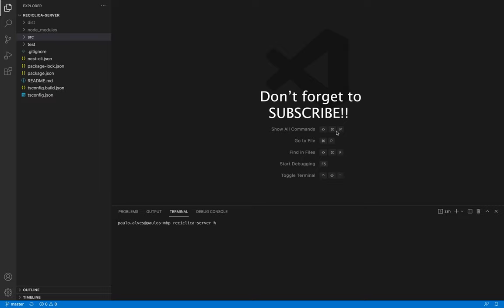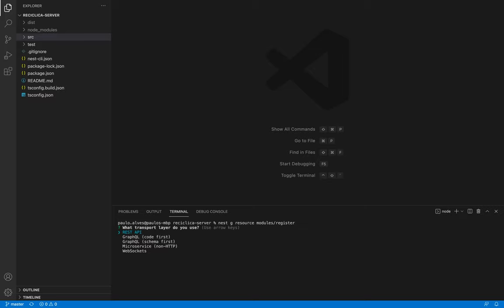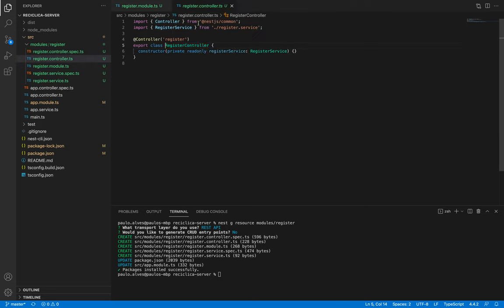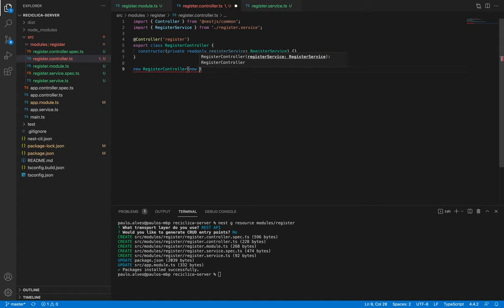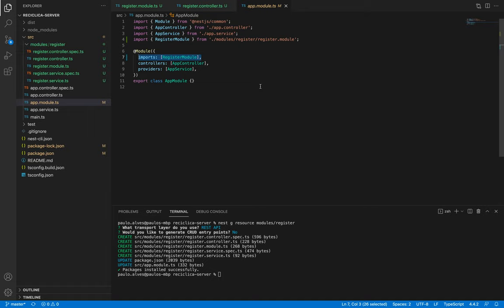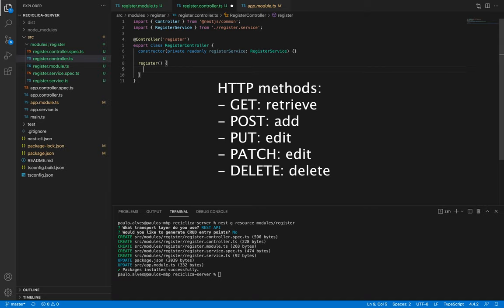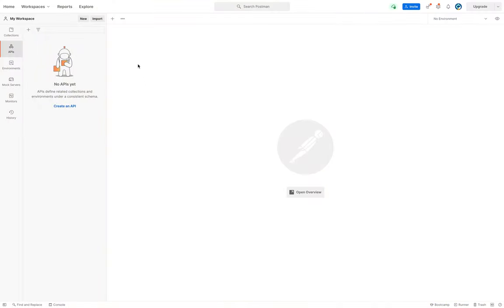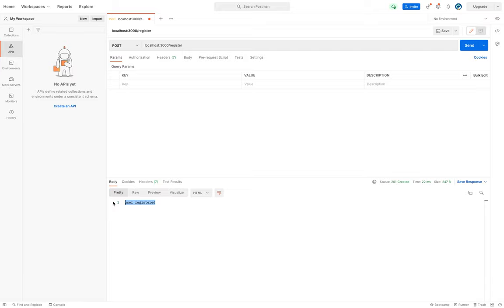NestJS Tutorial #2.1 - User register Rest API - Creating module, controller and service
NestJS Tutorial showing how to create a REST API for user registration. Here we create the module, controller and service classes. We also create a HTTP POST register call.